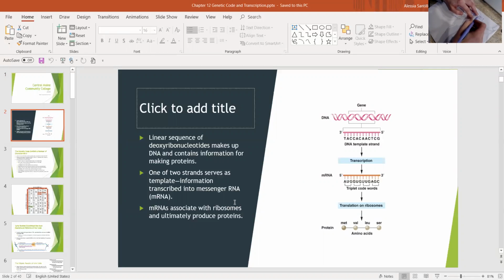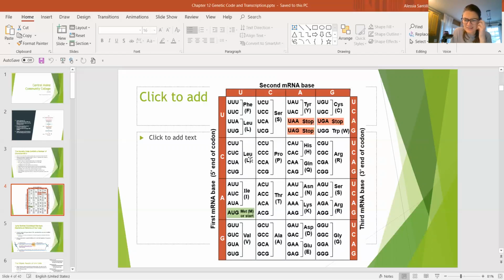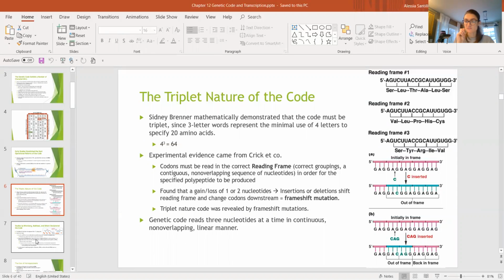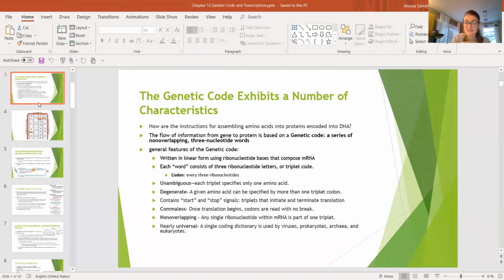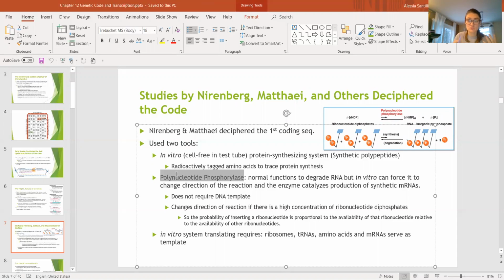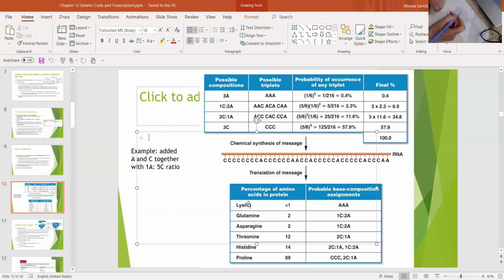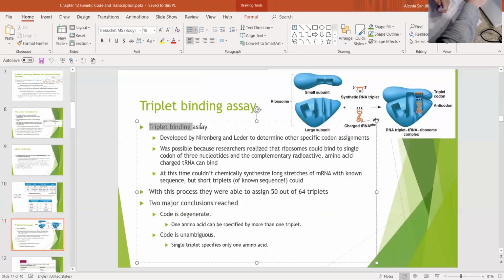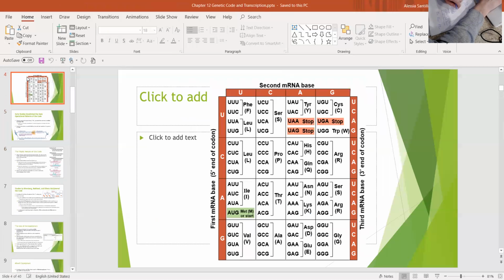BIO 222 01 Alessia Santilli Genetics Ch.12 Sections 12.1 12.3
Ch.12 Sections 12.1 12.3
Genetic Code characteristics, early studies and deciphering the code